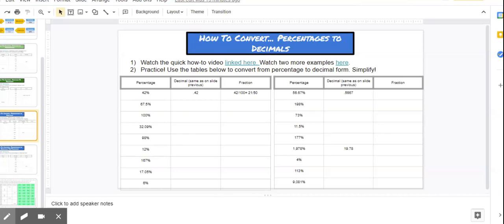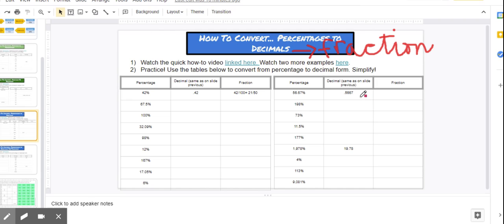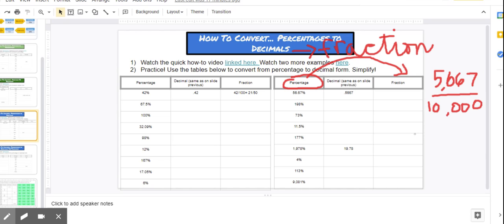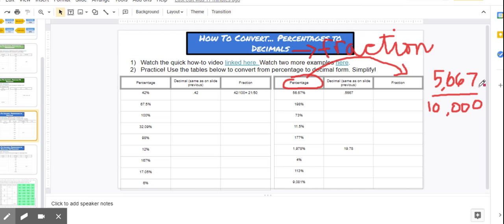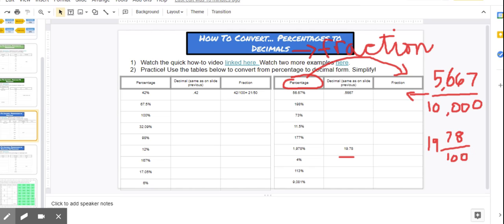Fractions, Decimals, & Percents - Google Slides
Examples: Converting percentages (to decimals) to fractions